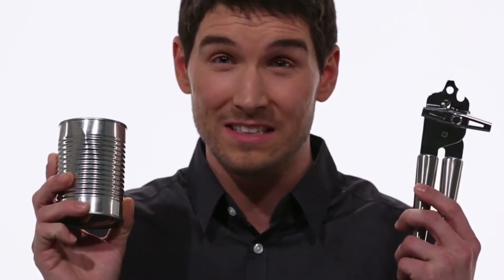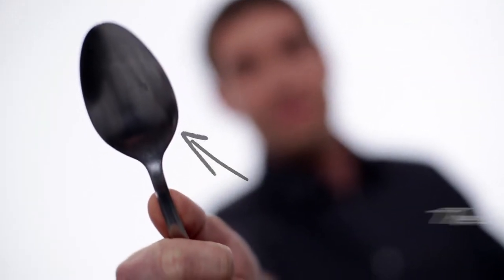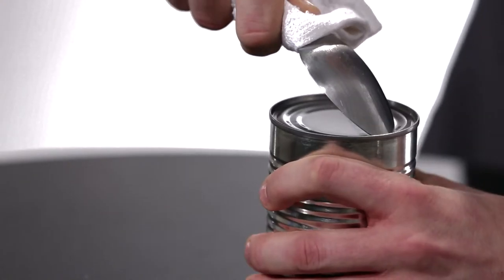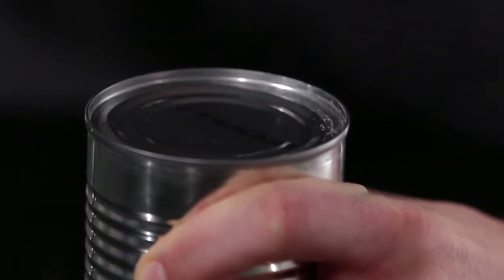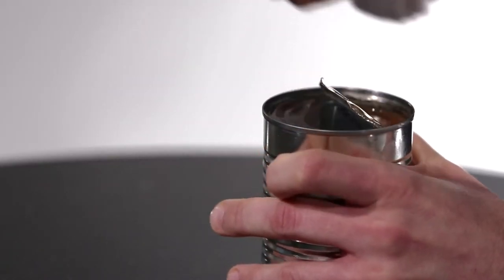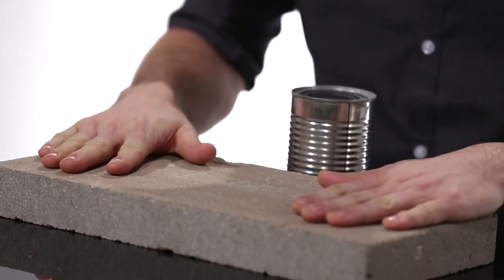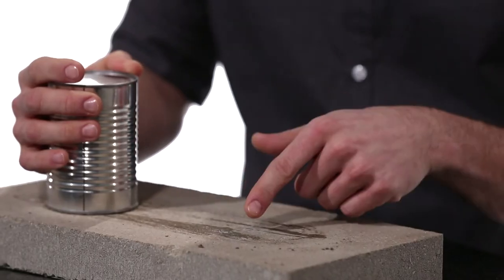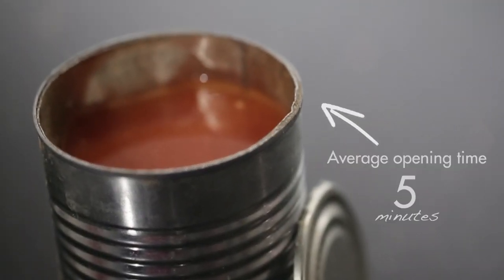How to Open a Can Without a Can Opener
When you're at home and craving that chili in the cupboard but can't find the can opener, don't fret. Before giving in and ordering a pizza, there are a few different methods you can use to open most canned foods. Remember to use extreme caution for each of these methods as any rough cuts in the metal can be very sharp.